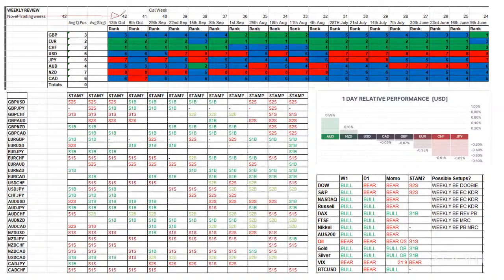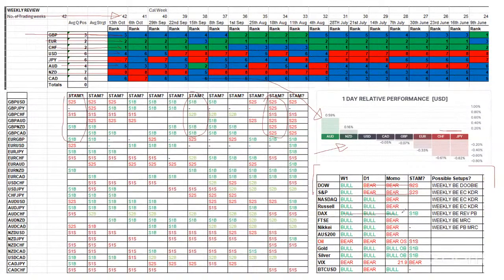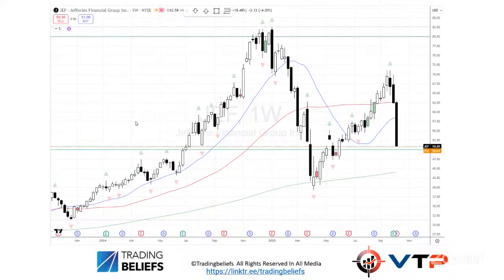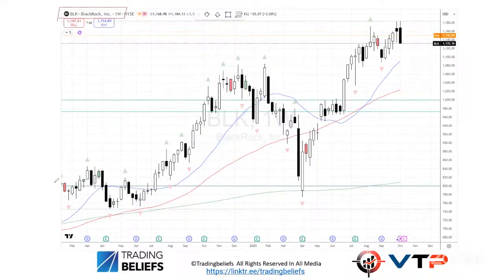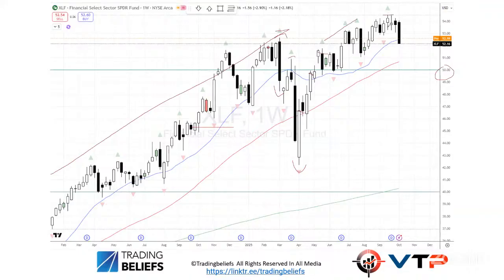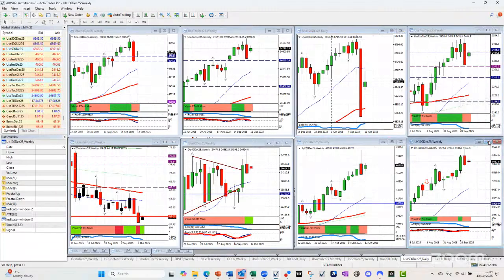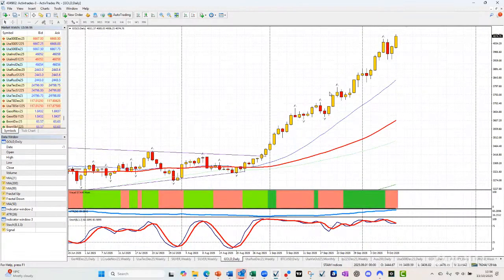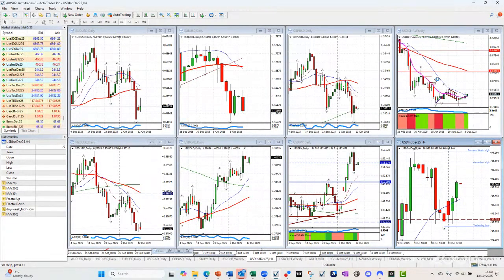13th October - Monday Market Update #199: Do Banks earnings put wind in the sails?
Make 2025 your best trading year ever by joining the VTP Trader Accountability Group

Hello Traders,

Thanks to those of you who joined us today. I should reiterate that the Monday Market Update is just that. A big picture overview of the markets, with a few 'charts of interest' thrown in. There are no trade recommendations, this is not a signal service - just what I am looking at and interested in.

Today we looked at; FX STAM,  Jefferies Financial Group ($JEF), BlackRock Inc ($BLK), Wells Fargo & Company ($WFC), and Financial Services Sector ETF ($XLF).

The Monday Market Update for October 13, 2025, discussed market movements and trends. The Swiss franc and Euro remained strong, while Sterling moved up to third place due to weakness in the Japanese Yen and Aussie Dollar. Trump's tariff threats caused market volatility, with his calming tweets last night leading to a relief rally into the open. Key indices showed mixed signals, with the Dow and S&P 500 entering a tactical short environment. Oil remained bearish, and the US government shutdown added uncertainty. Upcoming UK data and US Q3 financial earnings, including BlackRock and Wells Fargo, were highlighted as key watch points. Bitcoin's recent performance and the US dollar's strength against major currencies were also noted

We also covered the usual suspects: $DJIA, $NDX, $SPY, $RTY, $DAX, $FTSE, $N225, $WTI, $XAUUSD, $XAGUSD, $BTCUSD, $USD, $DXY, $JPY, $AUD, $CHF, $NZD and $GBP.

Have a great trading week. We return next week at 1230.

Trade well,
Paul